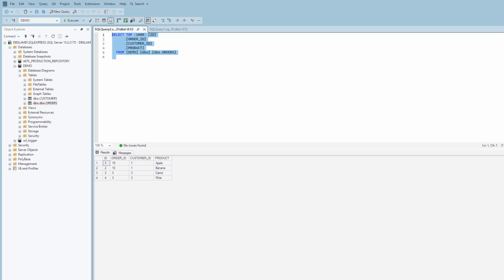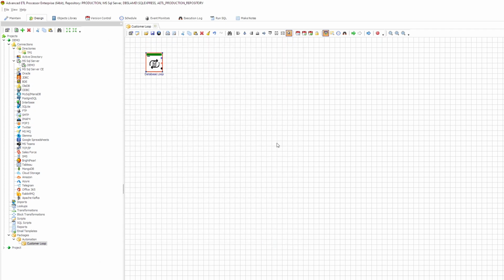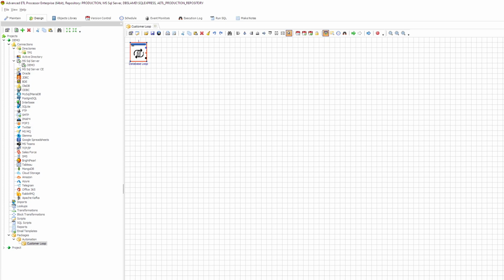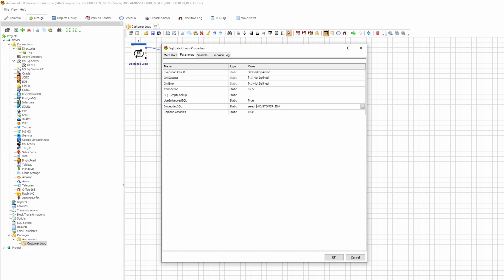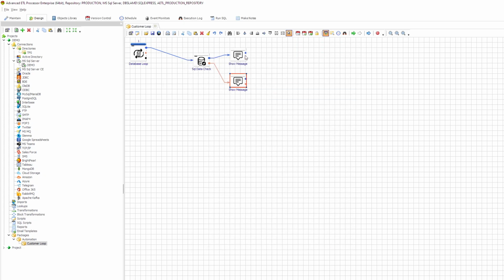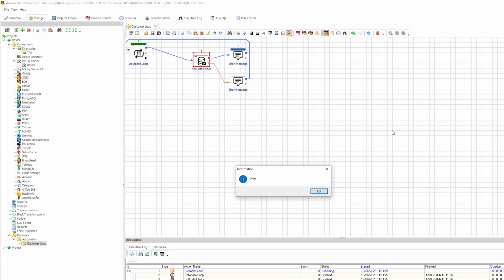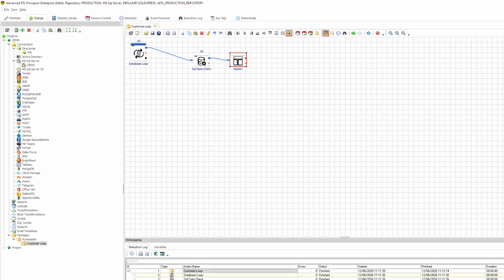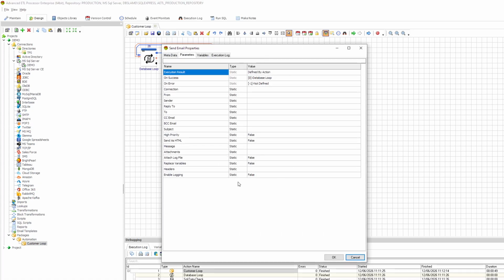Automate Customer Email Delivery | Advanced ETL Processor Tutorial 🎥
This video was created to help one of our customers understand how to use the *Database Loop* and *SQL Data Check* actions in *Advanced ETL Processor* . You'll learn how to loop through database records, check for specific conditions, and build automated workflows based on your data.

📌 *Got questions?*
Ask them on our support forum!